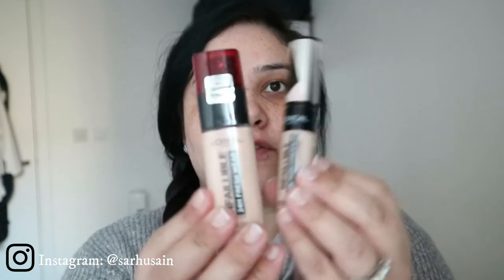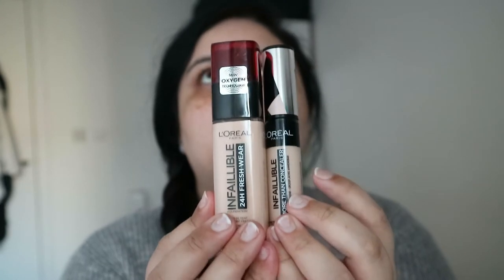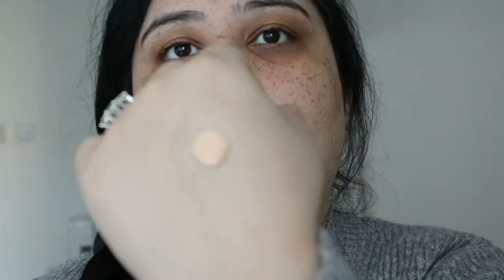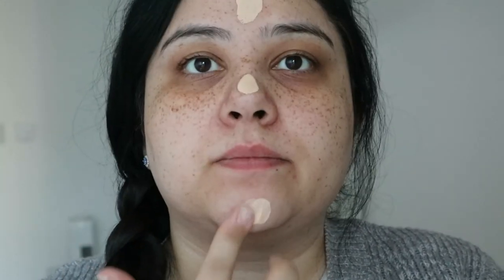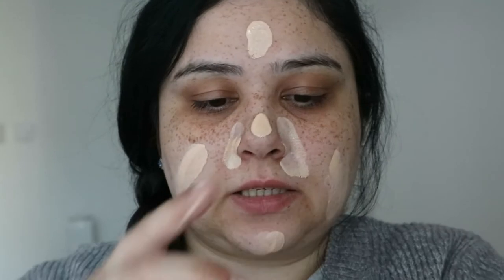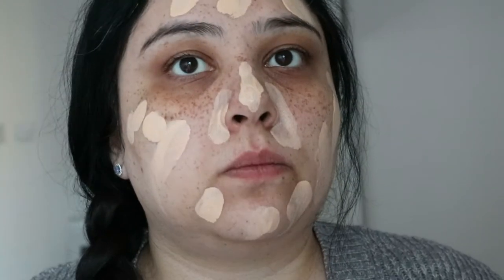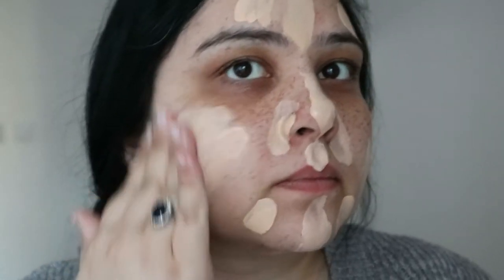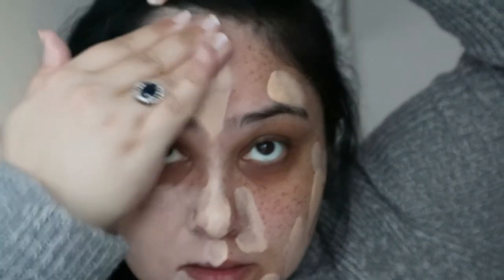Review & Wear Test: L'Oréal Infallible 24H Fresh Wear Foundation & Infallible More Than Concealer &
Hi guys! I am back with a DOUBLE review and 10 HOUR wear test this time of the be L'Oreal Infallible 24 Hour Fresh Wear Foundation and the Infallible More Than Concealer!!